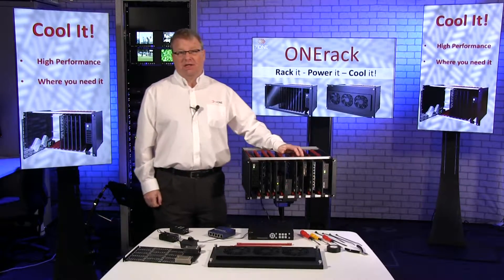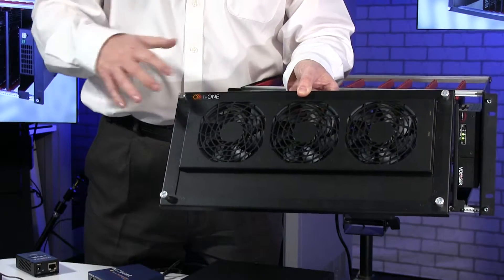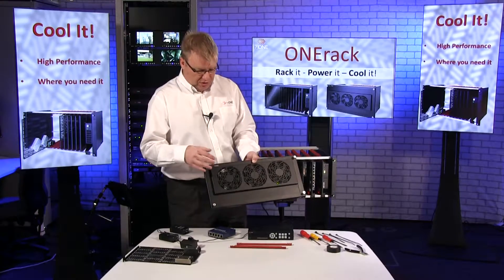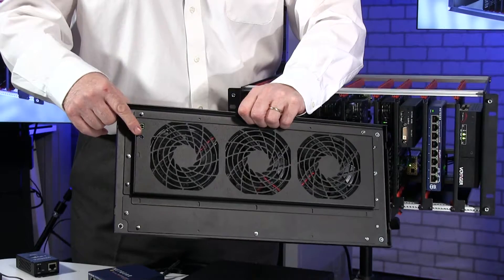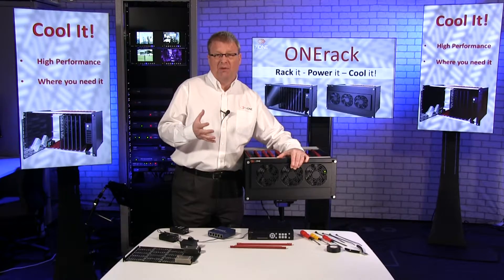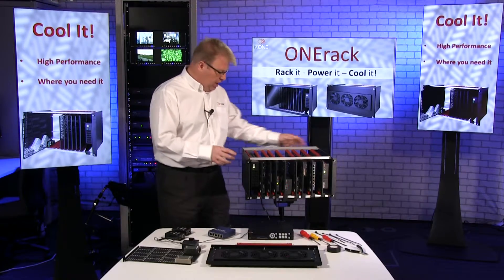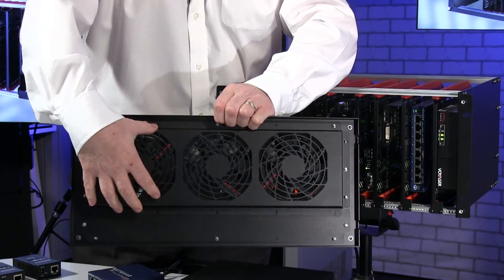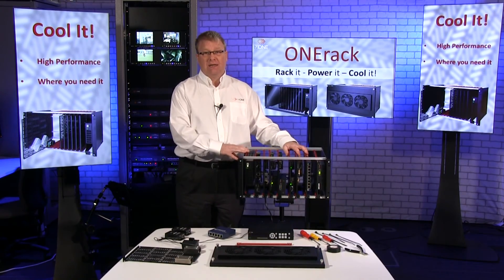ONErack - Cool It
ONErack is a universal, powered mounting system from tvONE that vastly improves rack installation of small devices. In this video we look at how simple and easy it is to protect and cool your equipment using ONErack.